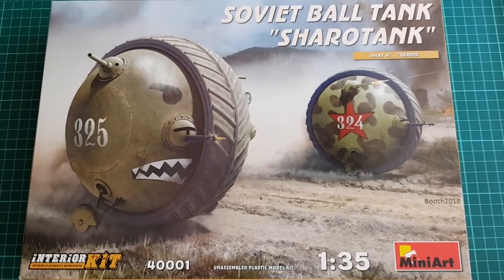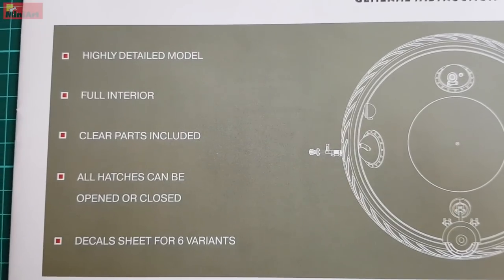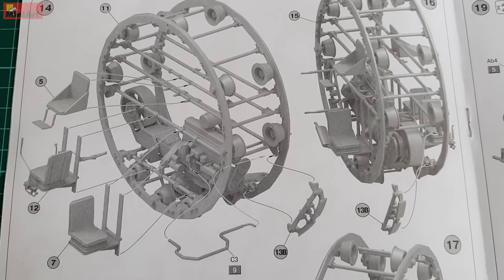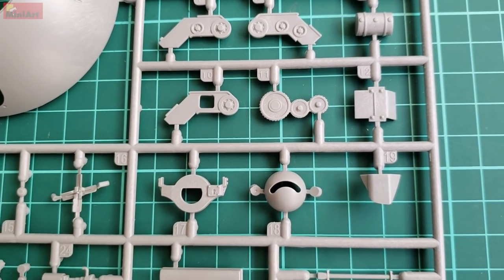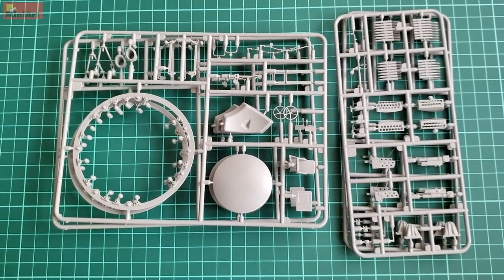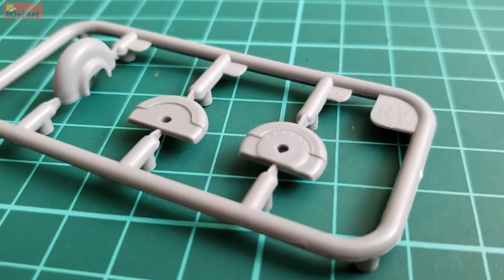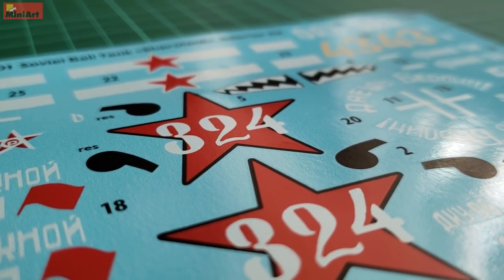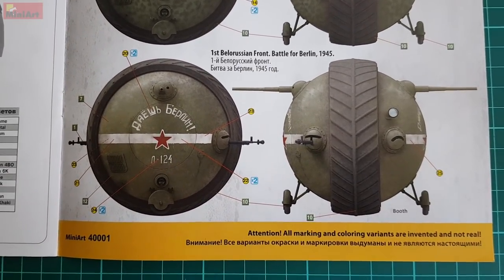MiniArt 1/35 Soviet Ball Tank w/Full Interior #40001 Unboxing & Review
This is quick Unboxing and Review of MiniArt #40001 Kugel Panzer or Ball Tank. This is first of MiniArt's What If projects and the kit features full interior. Various and interesting camouflage schemes are included. The full interior is abundant in parts and is challenging even to experienced modelers.

Intro - 0:05
Instructions - 1:27
Plastic Sprues - 4:31
Decals & Clear parts - 9:16
Paint Options - 10:19
Conclusion - 11:27

Very highly recommended to the modelers who want to escape of all the accuracy hassle and want to do a relaxing build allowing for your inner artist to shine. Great addition from MiniArt!